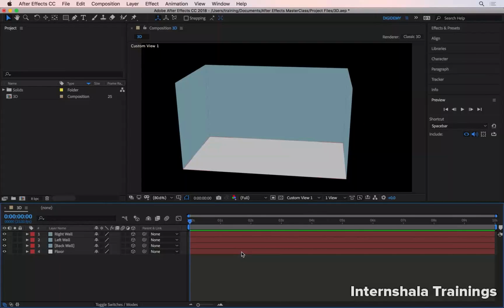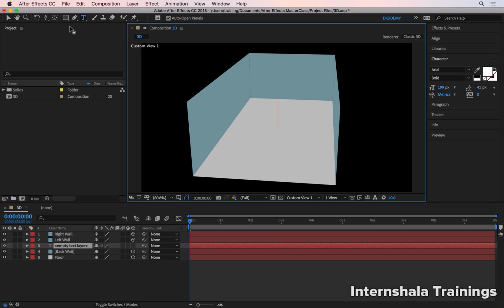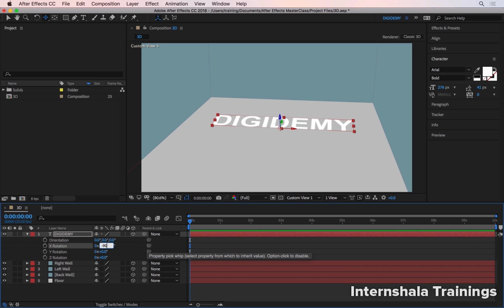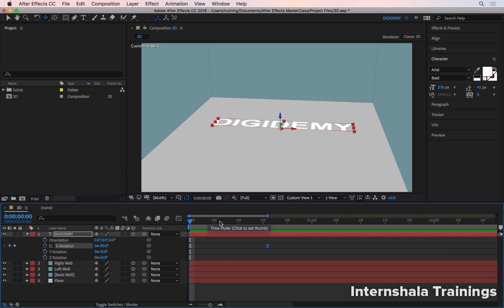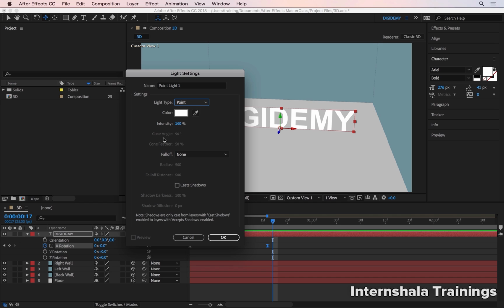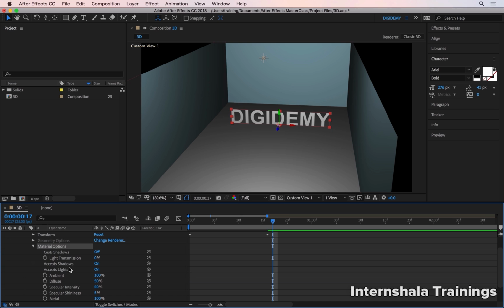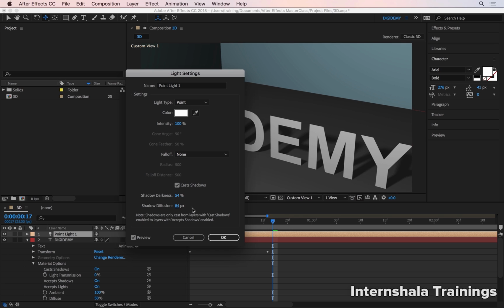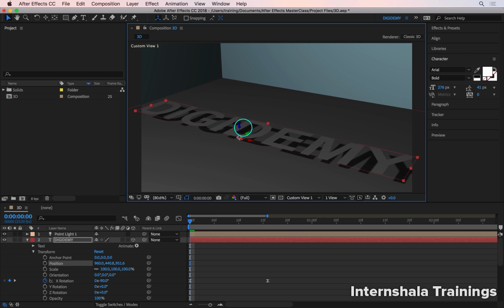11.Working in 3D - E8 - Working with Lights